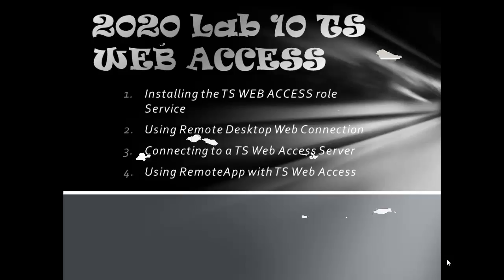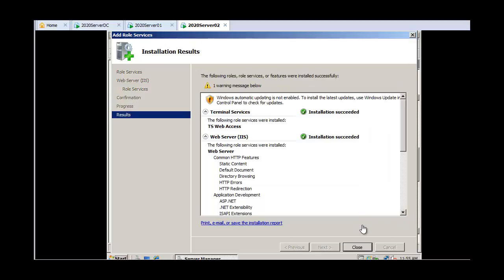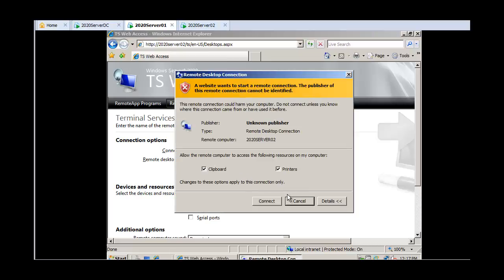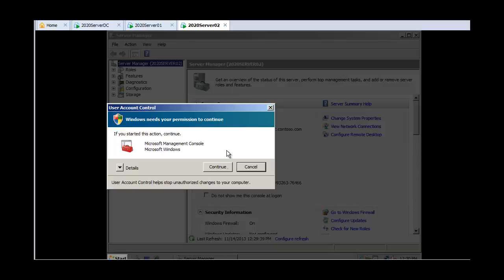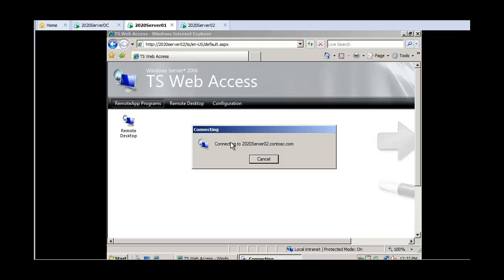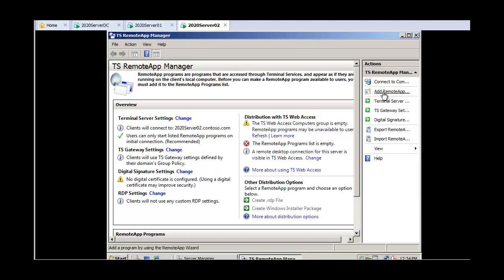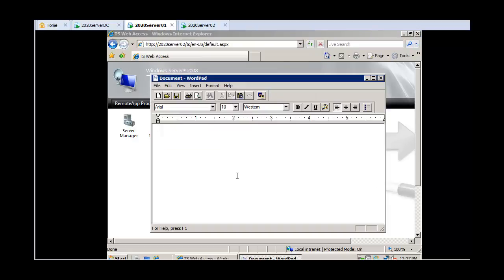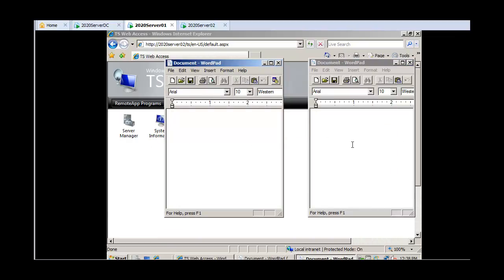2020 lab 10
TS Web Access